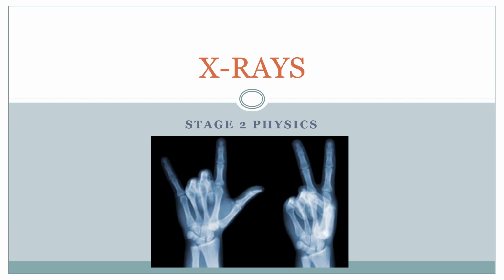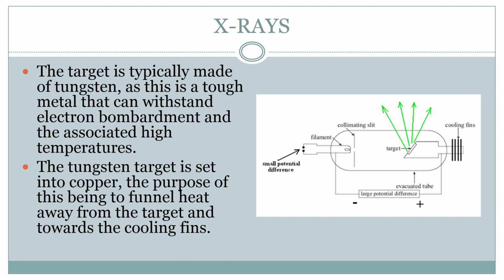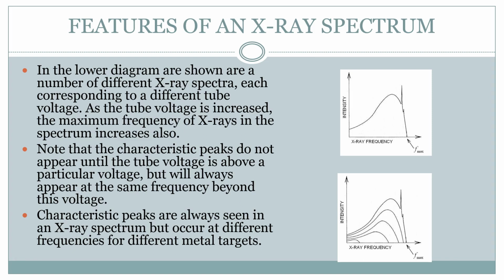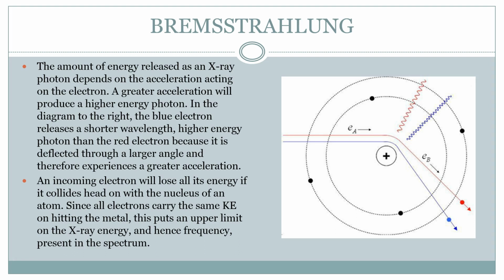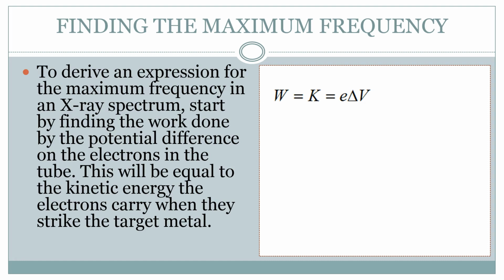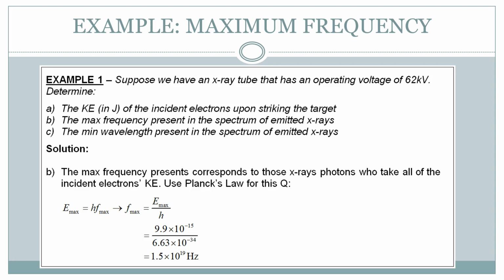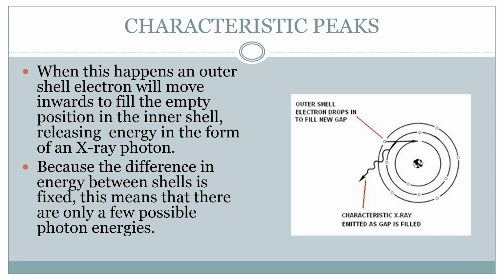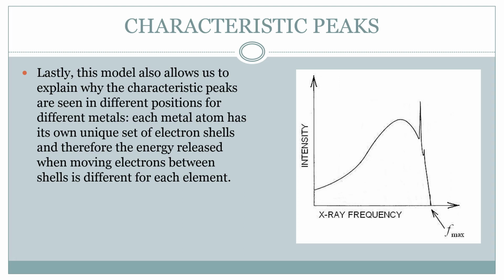VIDEO 1: X rays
This video covers how X-rays are produced. Don't forget to respond to the associated Qs that I uploaded to DayMap. The following animations may help to visualise how X-rays ar produced, so give them a watch: